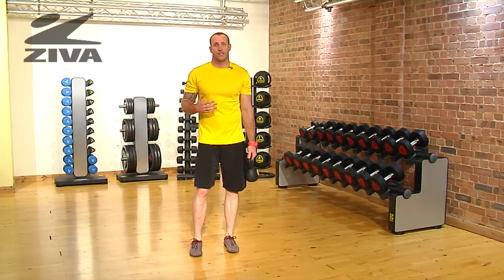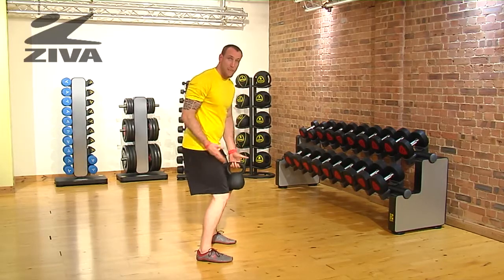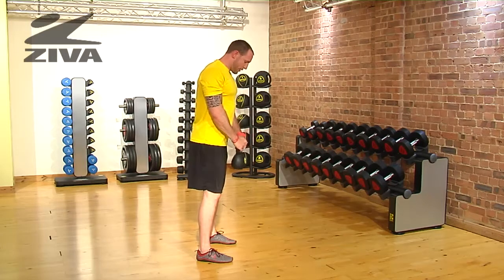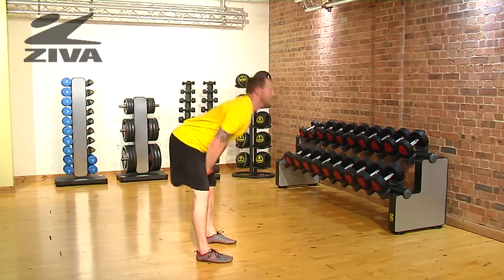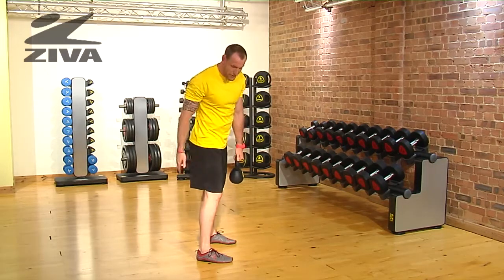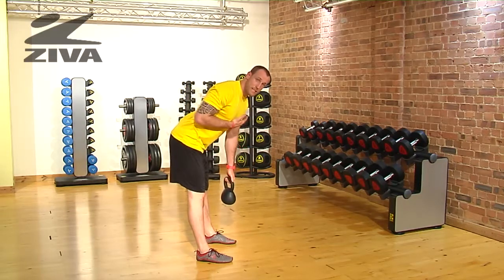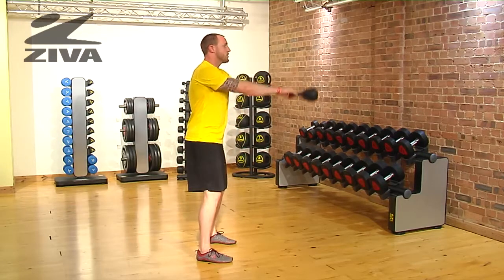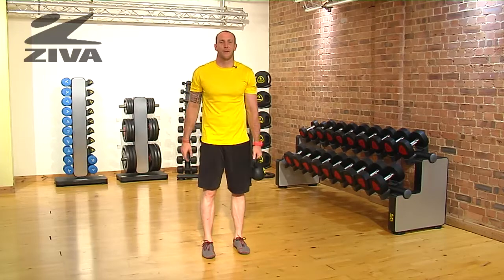ZIVA Kettlebell Swing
Matt shows us how to do a proper Kettlebell swing.